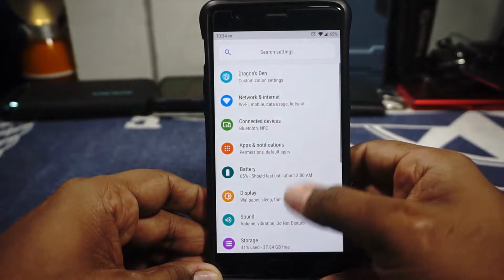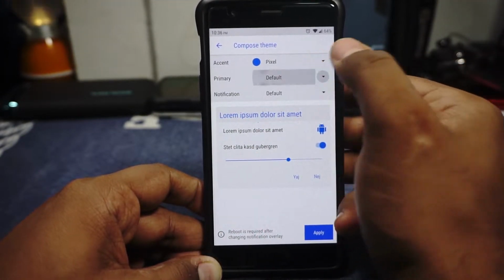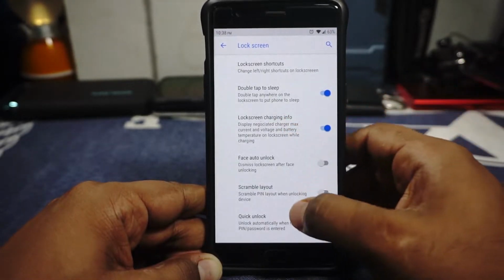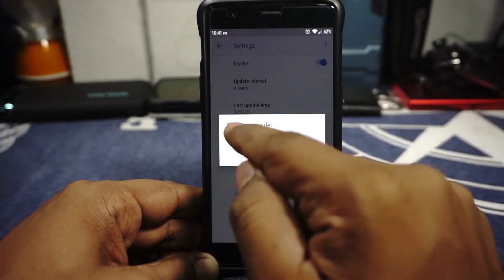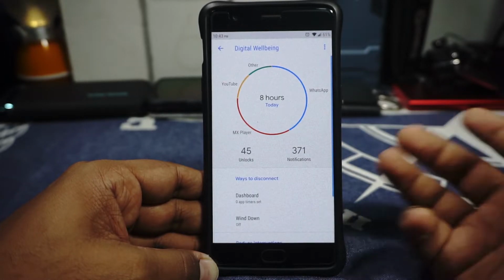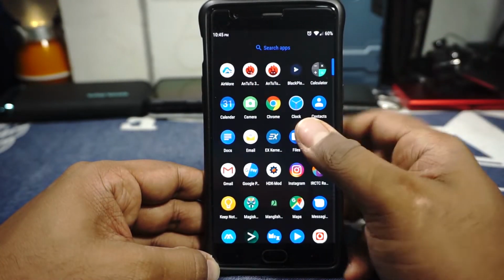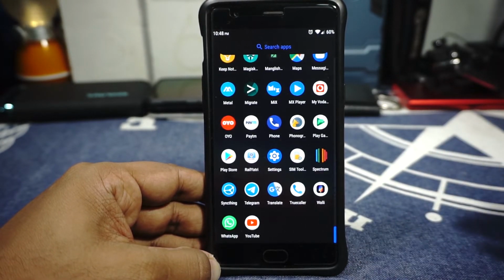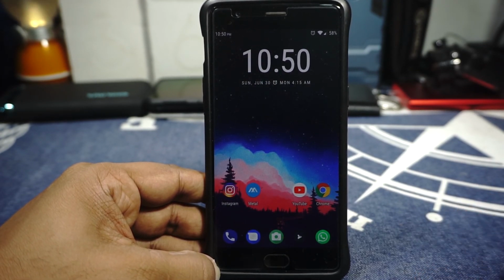Skydragon [Pie|Android 9.0] For OnePlus 3/3T (Rain)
One among Legends, Its Skydragon